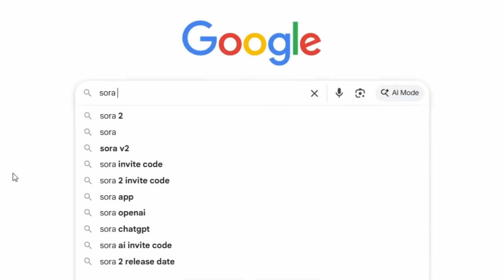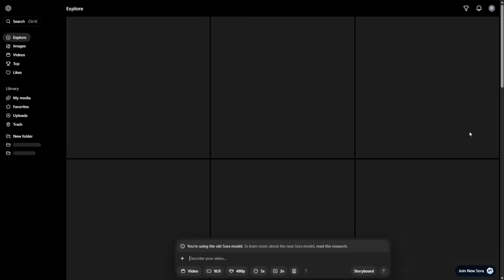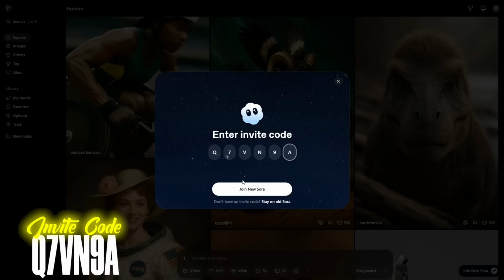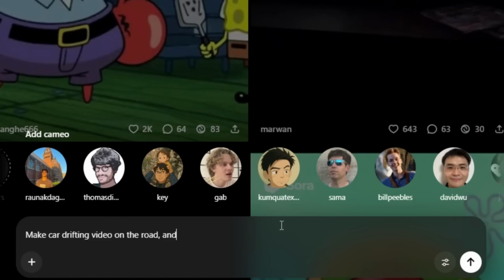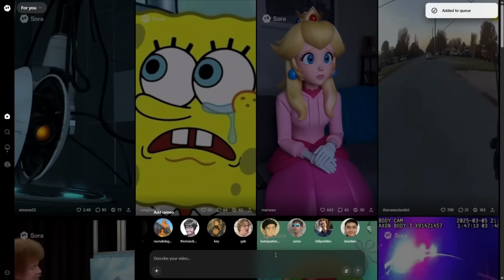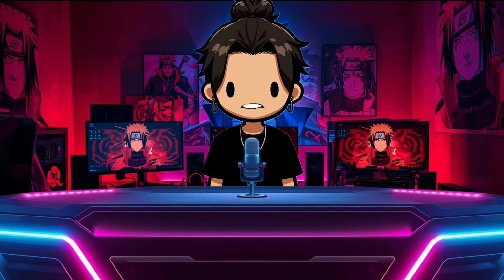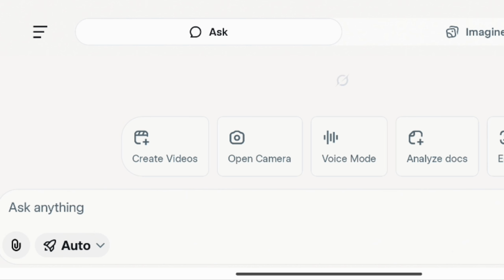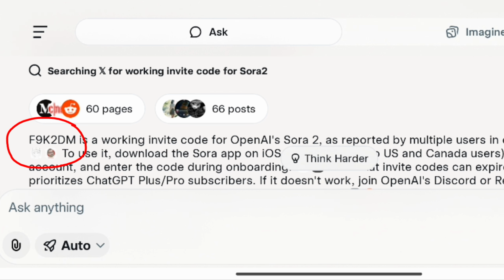How to Get Sora 2 Invite Code FREE -Working Codes + Tutorial (100% Working October 2025)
Learn the complete step-by-step tutorial on how to use Sora 2 from setup to advanced features.
This video explains how to use Sora 2 safely and effectively to get the best experience.
Find out all the official and legal ways to get invite codes — through giveaways, referrals, and support.
No hacks or illegal tricks — only genuine and trusted methods that really work.
Timestamps are added so you can jump directly to the part you need.
Includes practical settings, best practices, and solutions to common issues.
Ask your questions in the comments — I’ll answer them or cover them in the next video.